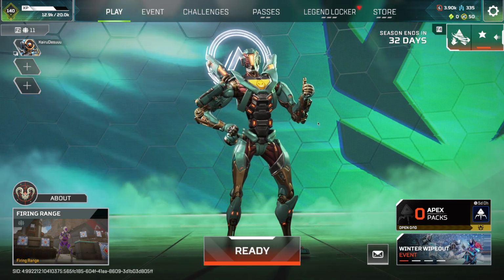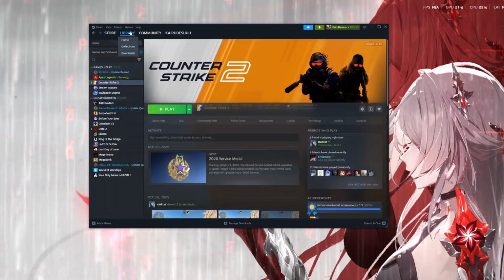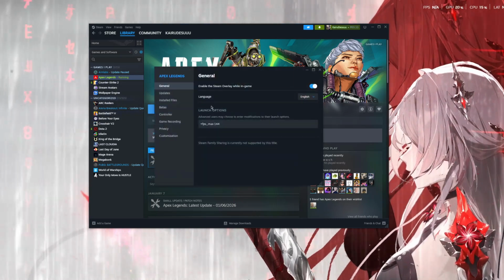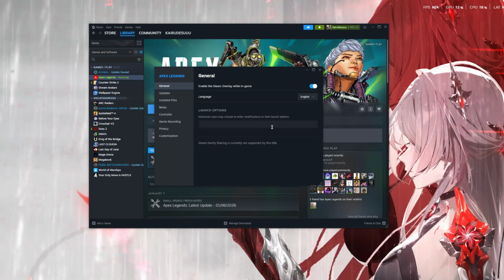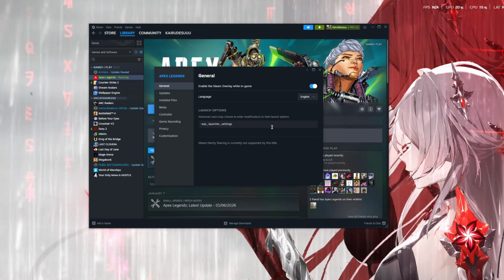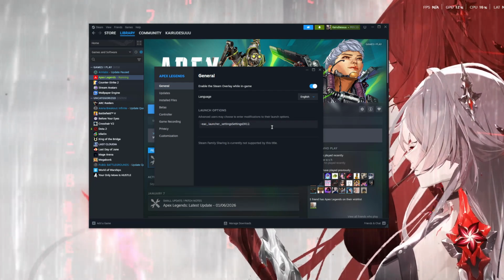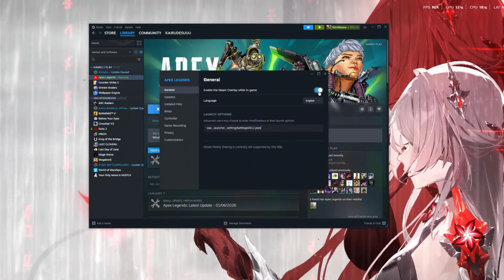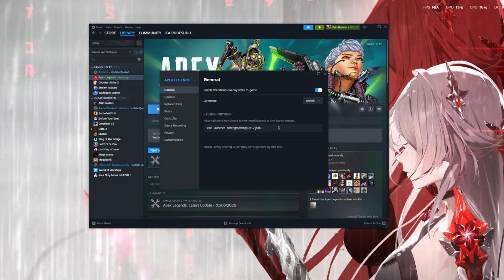How to ENABLE DIRECTX 12 in Apex Legends (Step by Step)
This tutorial shows you how to activate DirectX 12 in Apex Legends, enhancing your game's graphics and performance. Please consider liking the video and letting us know if you have any comments, ideas or questions, we really appreciate any feedback! We have plenty of other tutorials on our channel so come and see if we can help you with anything else :)